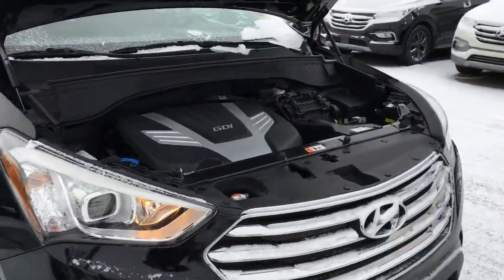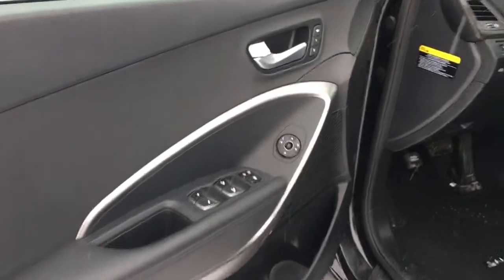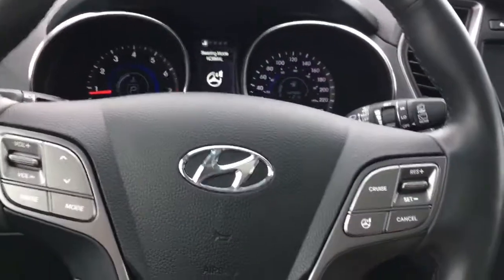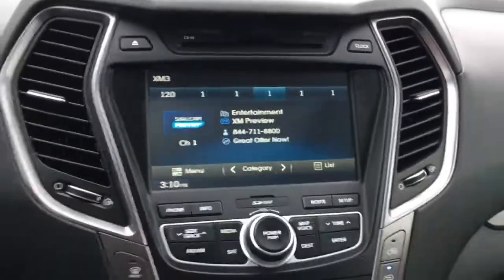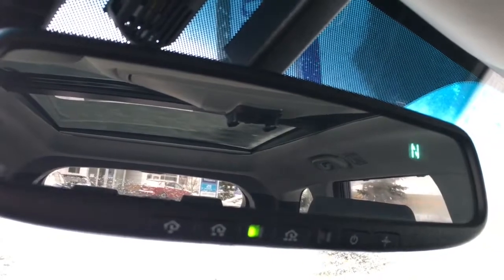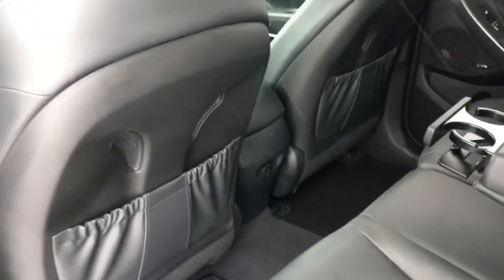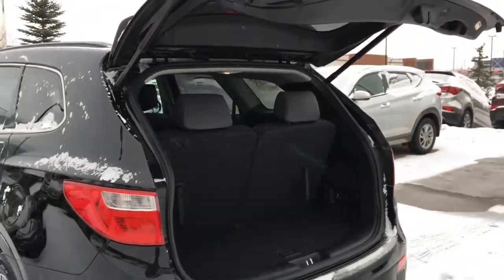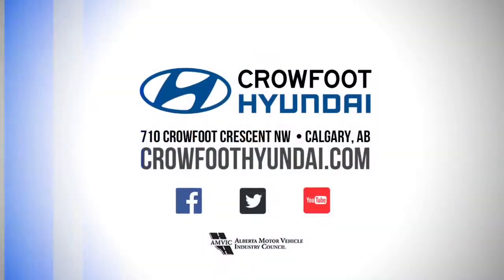2016 HYUNDAI SANTA FE XL LTD ADVENTURE EDITION - Crowfoot Hyundai #1809-063A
710 Crowfoot Crescent NW
Calgary, AB T3G 4S3